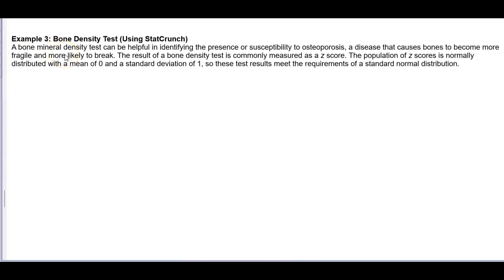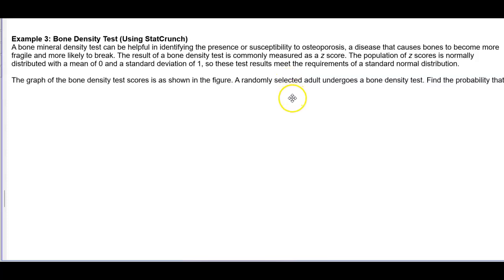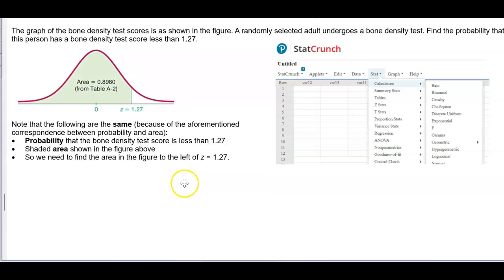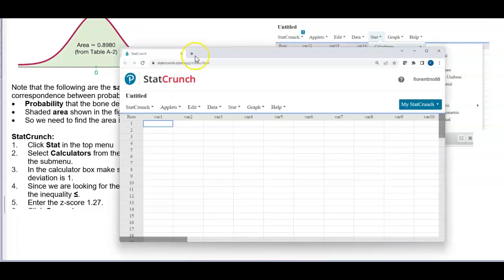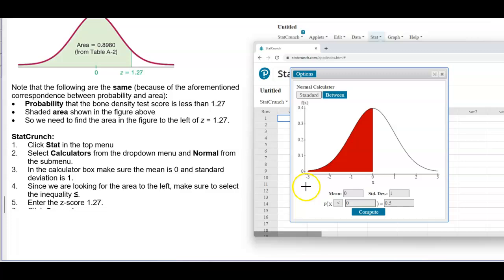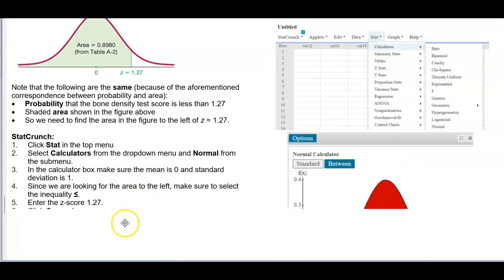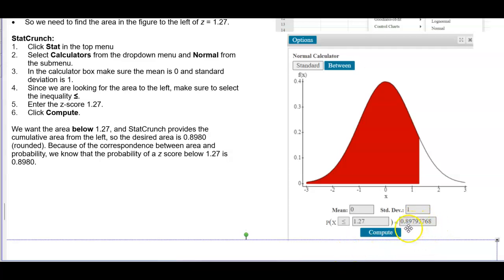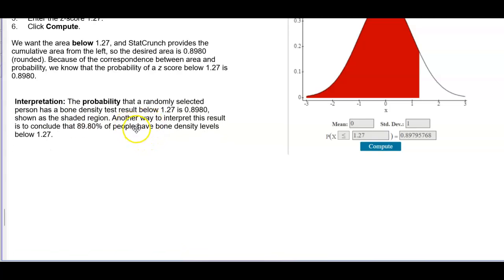Math 14 6.1 Example 3: Bone Density Test (Using StatCrunch)